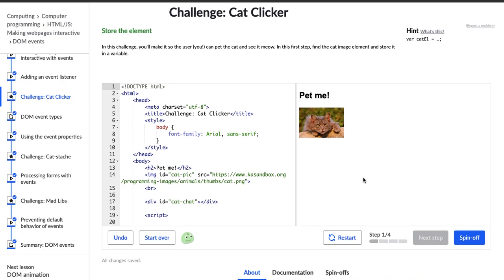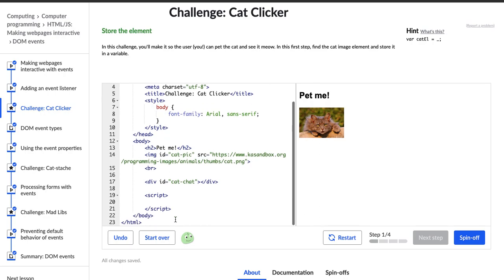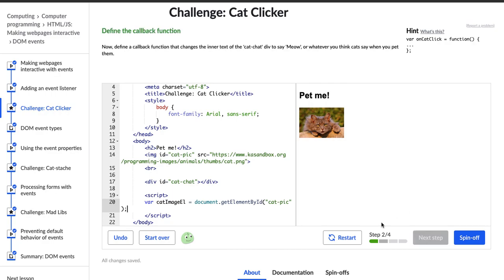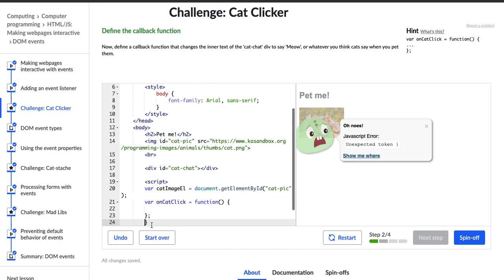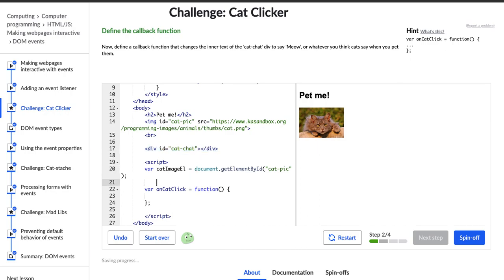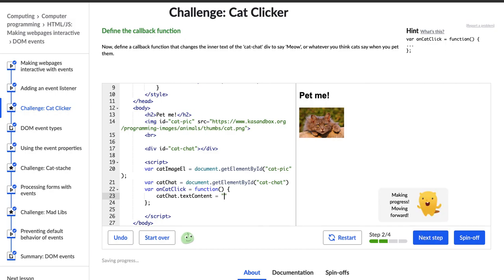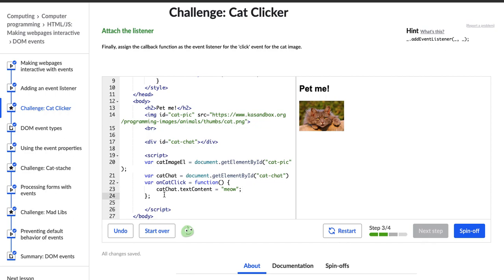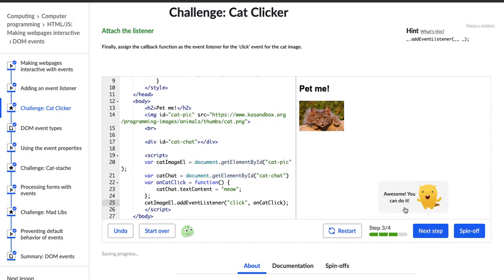Cat Clicker Challenge - Making Webpages Interactive Course Challenge #10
In this video I complete the 10th challenge in Khan Academy's course "HTML/JS: Making Websites Interactive" course.  If you have any questions or comments, please post them below!

And here is a link to the HTML/JS course on Khan Academy!

About me:
I'm a UX designer and maker/artist... and I'm currently learning web development!  Thanks for joining me on my journey to become that oh-so-rare designer who can code... a UX unicorn!